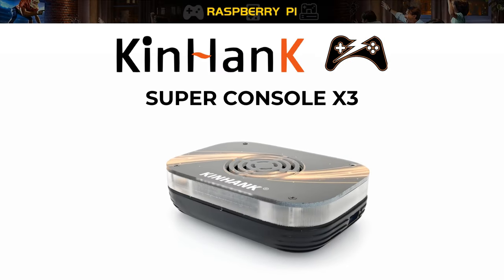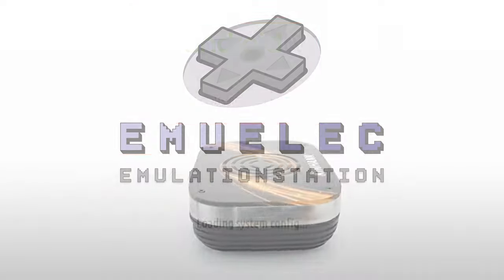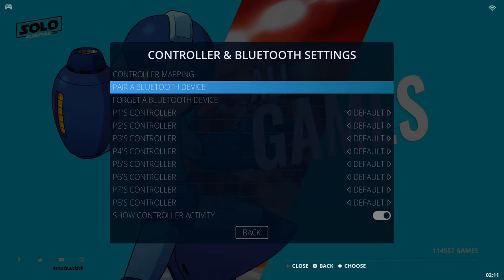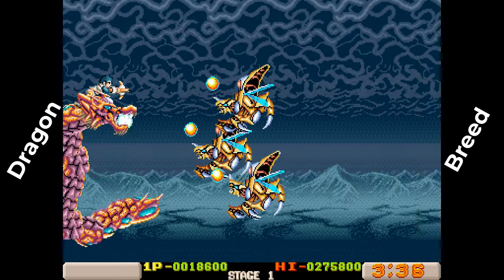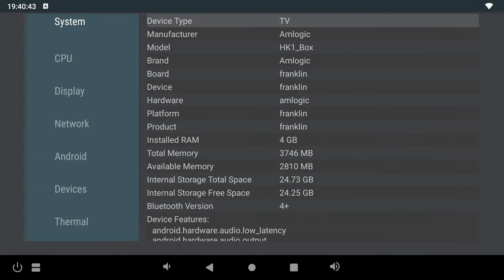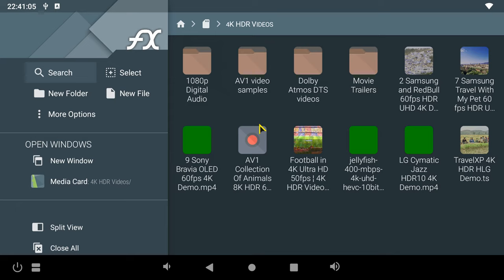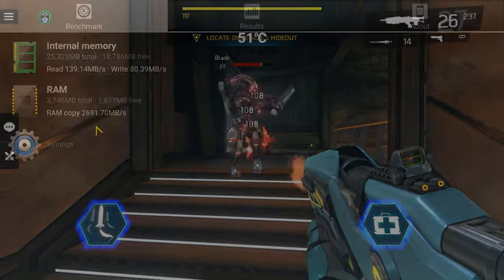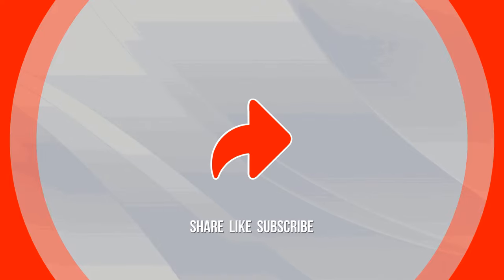Super Console X3 Plus Retro Game Ultra Cooling TV Box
Super Console X3 Plus Retro Gaming console review
Attention face-blue-smiling SHOPPERS can stack Amazon store coupons with this code. Valid for one month

Features:

114,557 retro games
68 Emulators
EmuELEC operating system
CoreElec operating system
SlimboxTV Android TV OS hybrid firmware
Unique design with a built-in cooling fan
Root switch
Built-in screen rotation
Hardware monitor
4K display up to 2160p at 60hz
HDR display/HLG HDR display
Advanced custom mouse pointer features
Navigation bar and full status bar
Samba server settings
Dual band 2.4GHz + 5GHz Wi-Fi
Dolby Atmos/DTS X/DTS HD-MA/Dolby surround/Dolby TrueHD
CoreElec operating system included